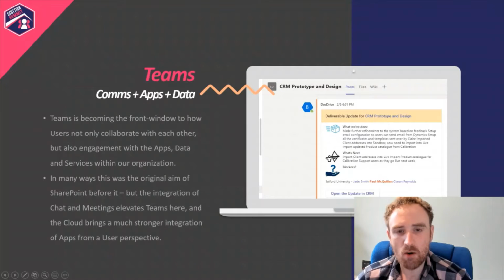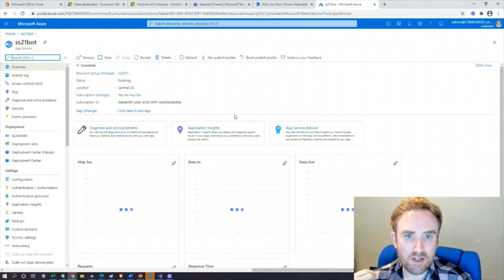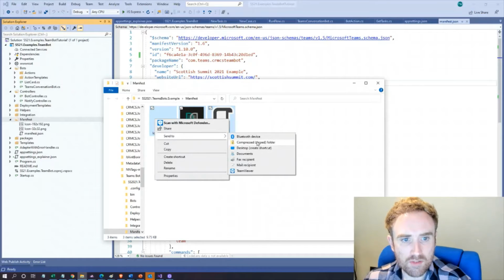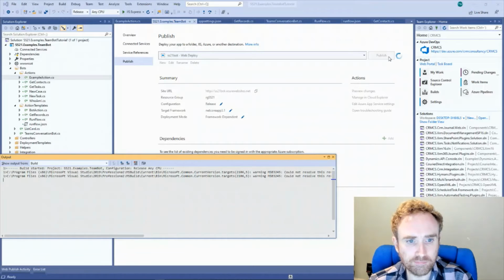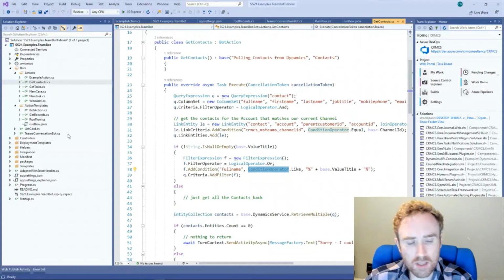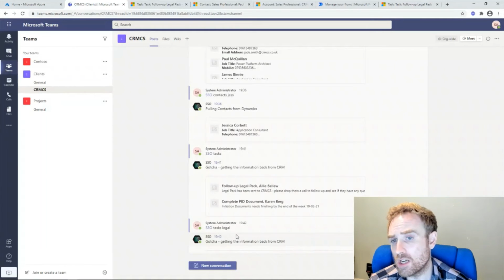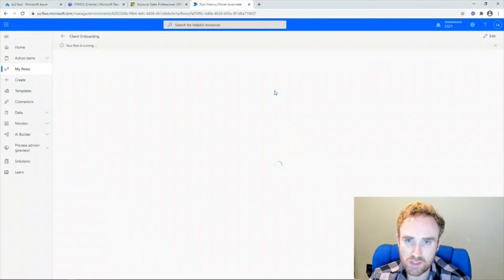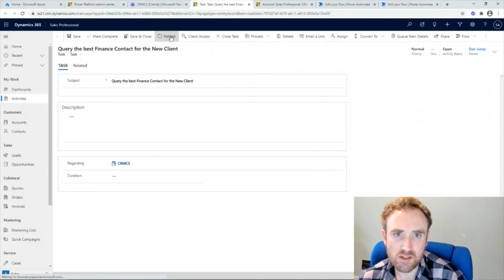Paul McQuillan - Getting Started with Teams Bot Development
Practical Workshop looking at how we can develop a Teams Bot in Azure using .Net Core and publish into our Team Channels - and how this Bot can integrate our collaboration in those Channels with our Apps in the Power Platform.